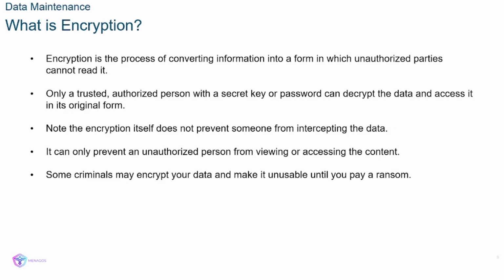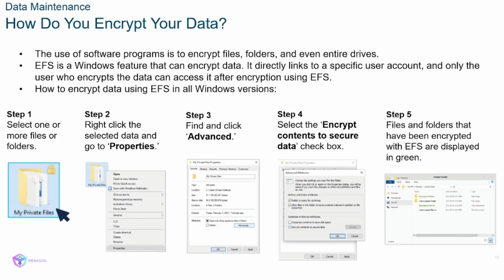Cyber Security I Data Protection and Privacy I Module 3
🎯 Learn How to Protect Your Data, Privacy & Devices in Today’s Digital World!
Welcome to Module 3 of the Introduction to Cybersecurity v3.0 course — your step-by-step guide to becoming safer online. 🛡

In this video, you’ll discover simple, practical ways to secure your devices, create stronger passwords, use encryption, and keep your online accounts safe from hackers.

🔥 What You’ll Learn:
✅ How to secure your devices using firewalls, antivirus, and OS/browser settings
✅ Best practices for home Wi-Fi protection (SSID, WPA2, VPN)
✅ Dangers of public Wi-Fi & how VPNs keep you safe
✅ Strong passwords vs passphrases — which one actually works?
✅ How to encrypt your files, folders & drives for extra protection
✅ Why backups matter & how to do them the right way
✅ How to permanently delete sensitive data from drives
✅ Bonus: Two-factor authentication (2FA), OAuth, and private browsing tips

💡 Why It Matters:
Hackers are constantly looking for weak spots — unsecured networks, reused passwords, outdated privacy settings.
Learn how to protect your identity, finances, and reputation with cybersecurity habits that last a lifetime. 🔐

🌐 Stay safe online. Stay informed. Stay cyber-secure.

Protect Data Online
Cybersecurity for Beginners
Wi-Fi Security Tips
VPN Explained
Password & Passphrase Tips
File Encryption
Data Backup Guide
Secure Data Deletion
Two Factor Authentication
OAuth Explained
Private Browsin